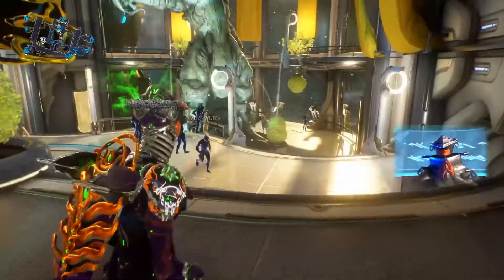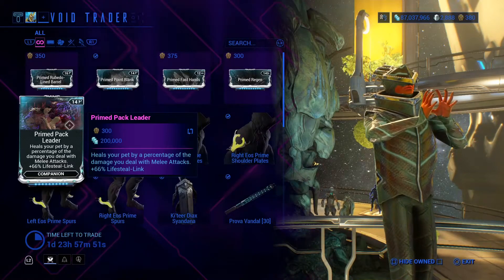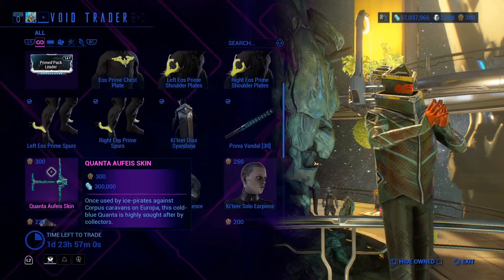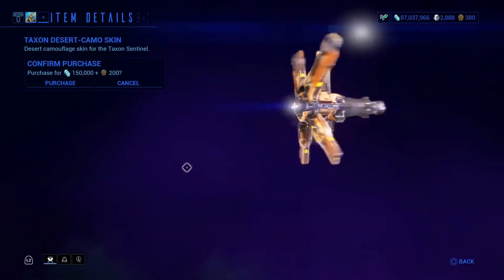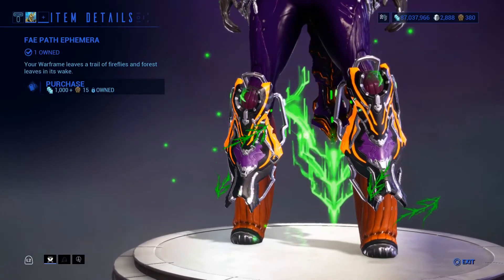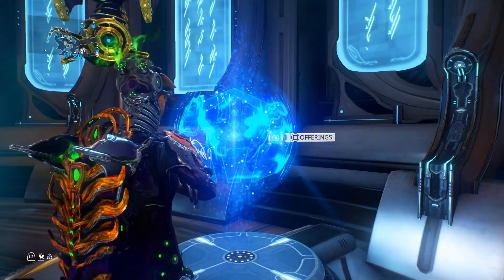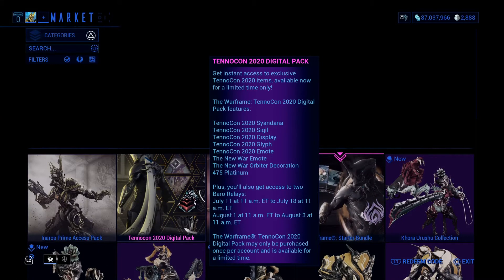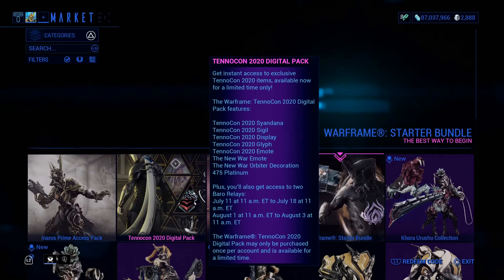Warframe- Baro Ki'Teer The Void Trader Has Returned! 146th Rotarion [31st July 2020]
warframe voidtrader barokiteer Watch in Full HD!

Baro Ki'Teer has returned on PS4! He has brought with him...

-Primed Rubedo-Lined Barrel
-Primed Point Blank
-Primed Fast Hands
-Primed Regen
-Primed Pack Leader
-Eos Prime Chest Plate
-Left Eos Prime Shoulder Plates
-Right Eos Prime Shoulder Plates
-Left Eos Prime Spurs
-Right Eos Prime Spurs
-Ki'Teer Diax Syandana
-Prova Vandal
-Quanta Aufeis Skin
-Diriga Desert-Camo Skin
-Taxon Desert-Camo Skin
-Prisma Skana
-Grustrag Three Beacon
-Anpu Sugatra
-Prisma Sigil
-Glaring Sigil
-Fae Path Ephemera

Also don't forget to pruchase the Tennocon 2020 Digital Pack. It comes with exclusive features like...

-Tennocon 2020 Syandana
-Tennocon 2020 Sigil
-Tennocon 2020 Display
-Tennocon 2020 Glyph
-The New War Emote
-The New War Orbiter Decoration
-475 Platinum

Plus Access to Tennocon Relay! Tennocon Relay Arrives August 1st, 11 a.m. EST- August 3rd, 11 a.m. EST!